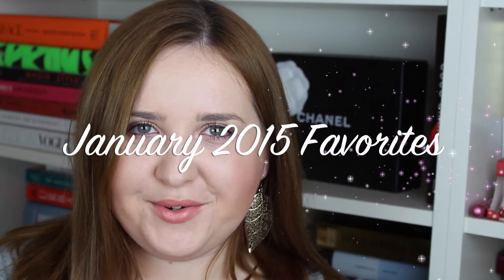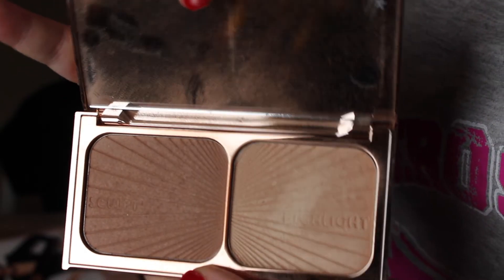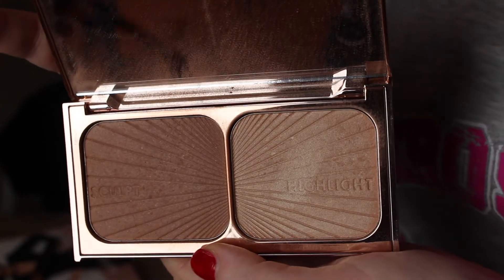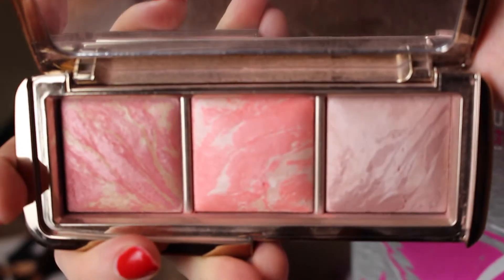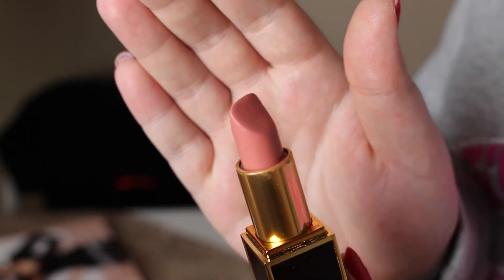January Favorites 2015 including Charlotte Tilbury, Tom Ford, Hourglass and more ...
Can't believe it's February already! Check out my faves of the last month and give a thumbs up if you like them :) It's my first movie ever made for YouTube so be gentle :) I will get better! Have a great day!

GIRLBOSS by Sophia Amoruso

Burberry's Pale Barley No. 22